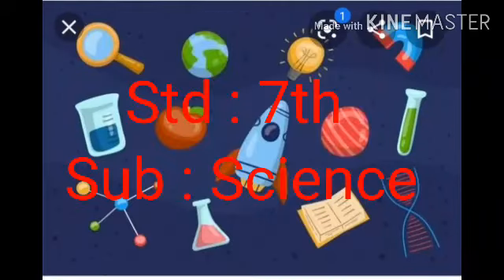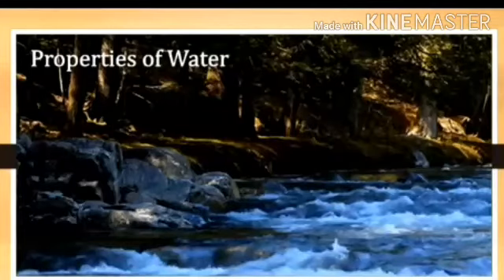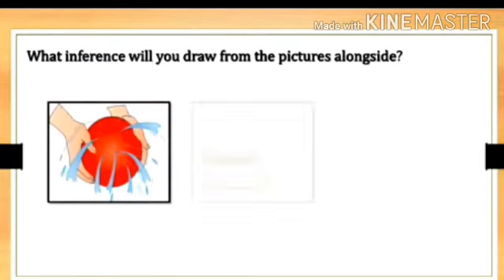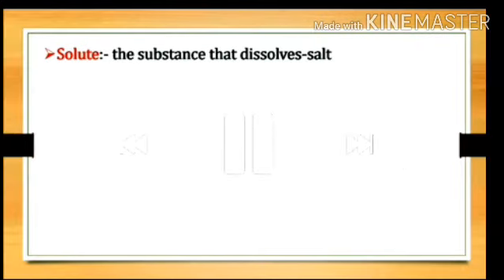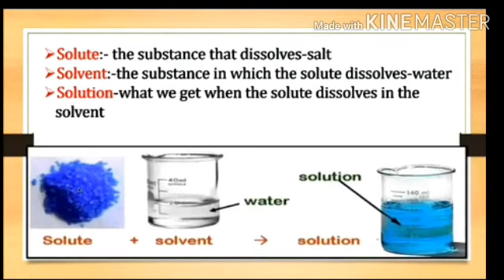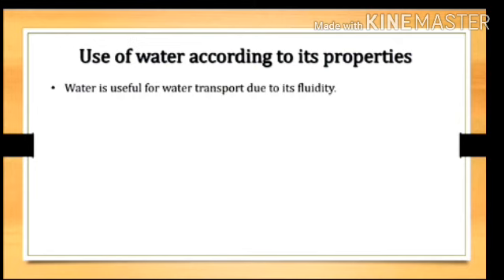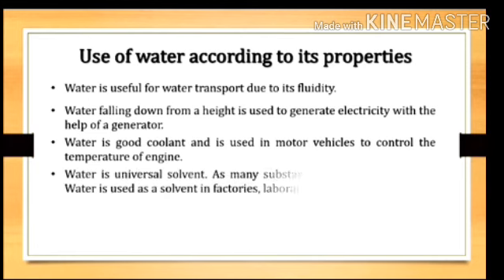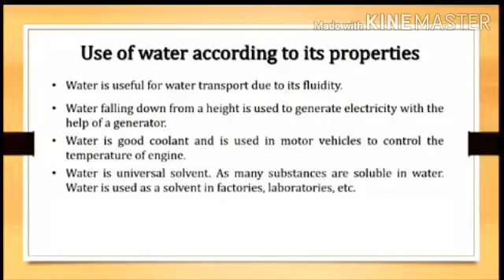7th sci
L.no.3